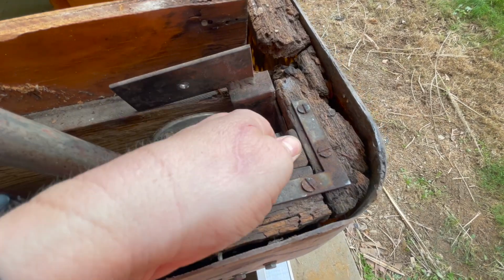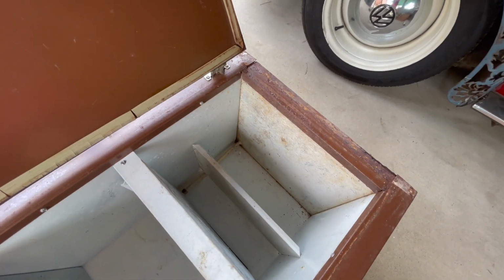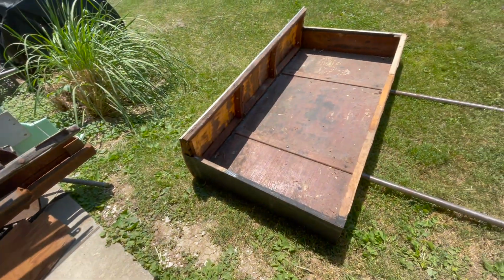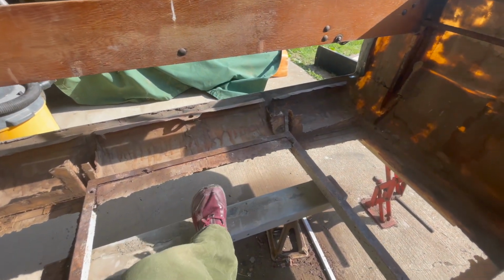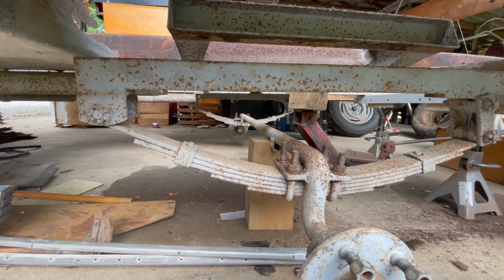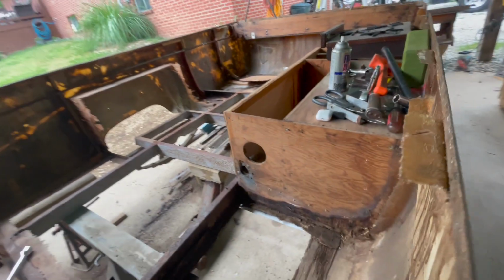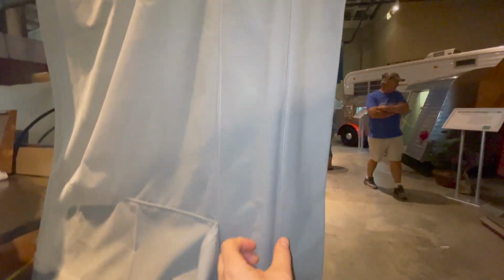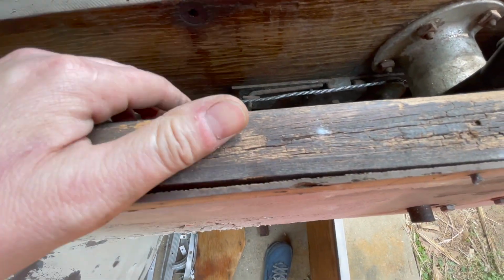Do NOT restore a vintage camper this way!!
The Hille Ranger Camper restoration has begun and to say I am disappointed with the previous owners restoration attempts would be an understatement! So much work in so little time has to get done! Thanks to the RV/MH Hall of Fame and Museum for letting me get inside the ranger they had there...it is really a great museum if you ever get the chance to go we highly recommend!

Music_ES_Walking Back Home_J.F. Gloss